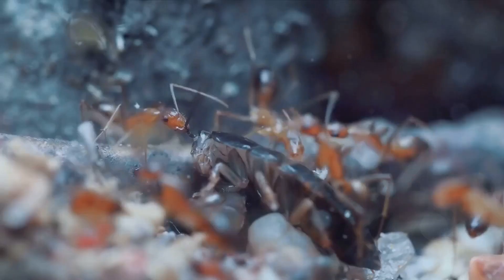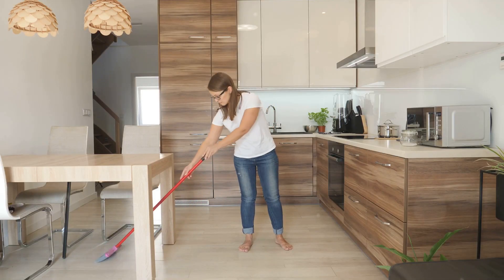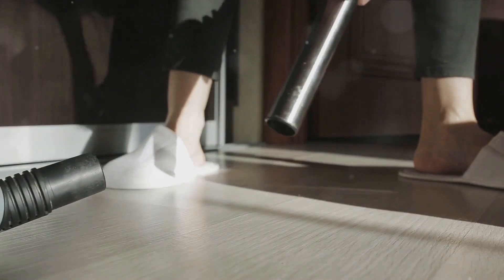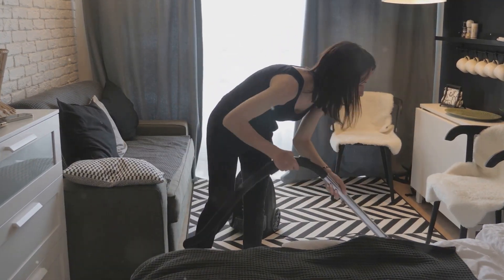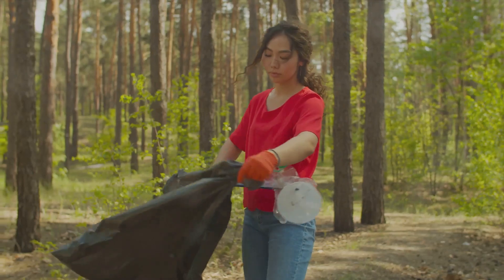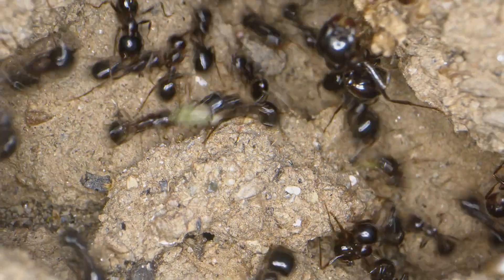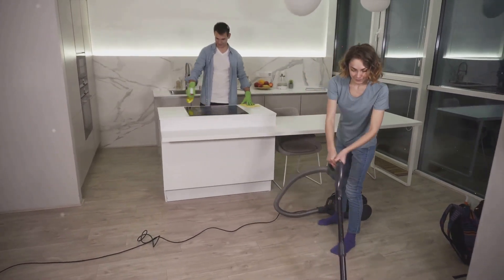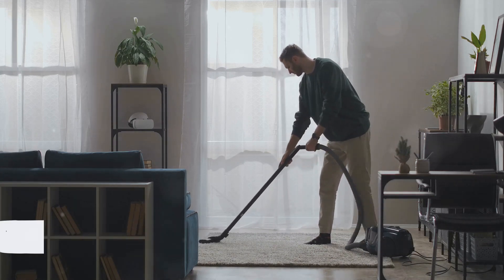How to Vacuum Out Cockroaches and Ants in 5 Simple Steps"Quick and Easy Pest Control.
🐜 Say goodbye to pesky cockroaches and ants with our quick and easy 5-step solution! In this 10-minute video, we'll guide you through the process of using a vacuum cleaner to effectively eliminate these unwelcome guests from your home. Learn how to identify infested areas, assemble your tools, and master the vacuuming technique to get rid of those critters. Don't forget the crucial step of safe disposal to ensure they don't come crawling back! Follow our tips for a clean and pest-free home. 🏠🐜✨